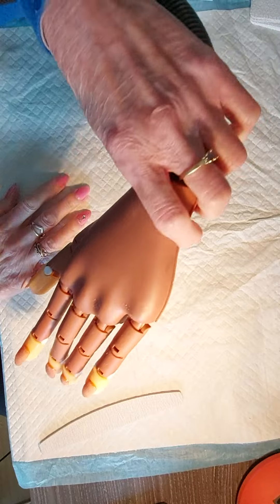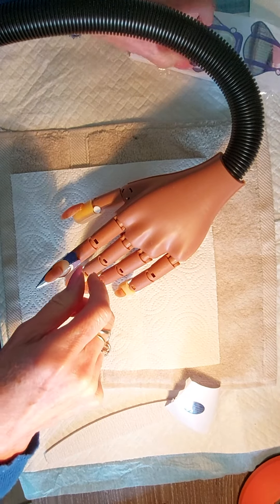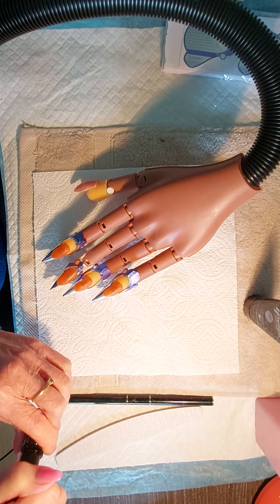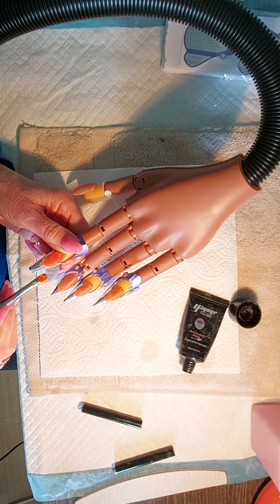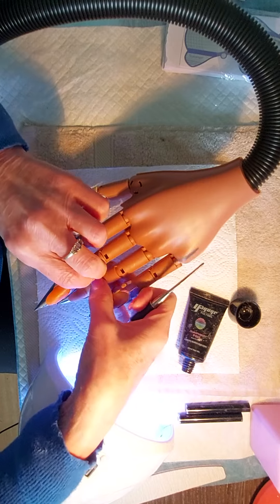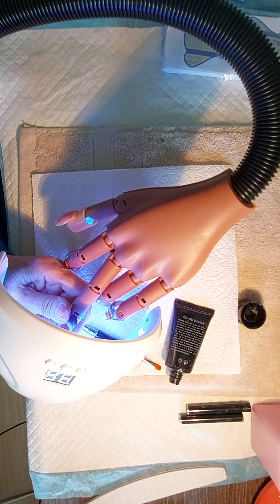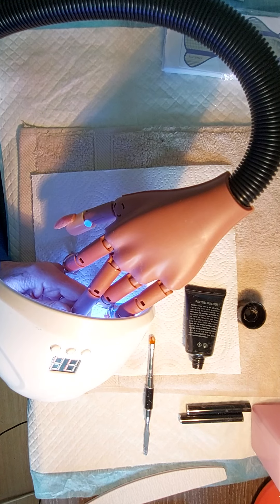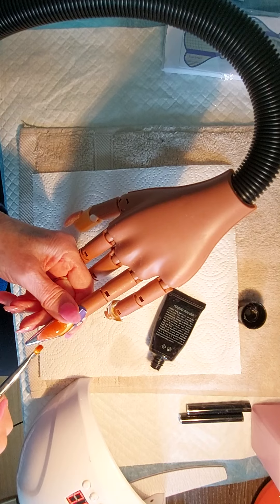New The nearest you'll get to Acrylic sculpting nails with Polygel video 2@LoveYourNails9438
Hi maybe this is the video I switched it offscreen instead of pausing don’t worry I have done about 5 that follow on So I’m sculpting the nails with the Polygel which is like Acrygel that was a mix of acrylic and gel So this is the next best thing to sculp with the nearest you'll get to acrylic